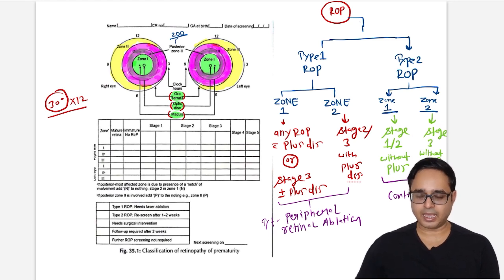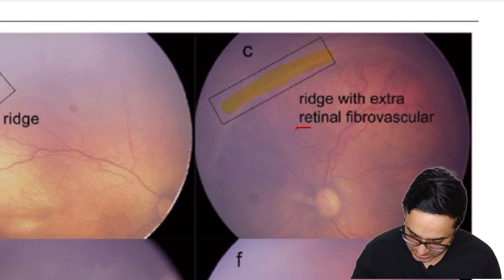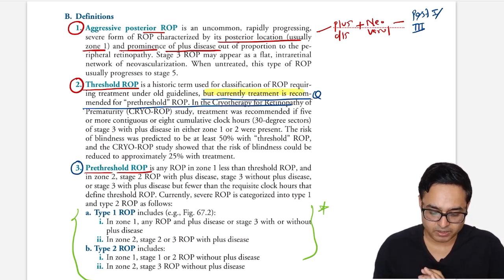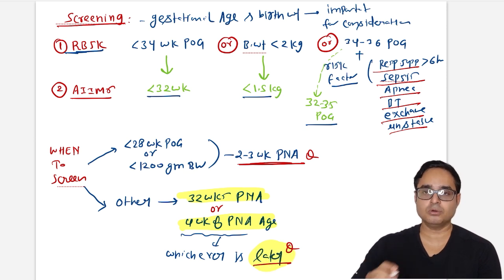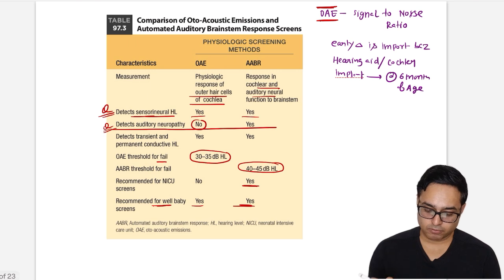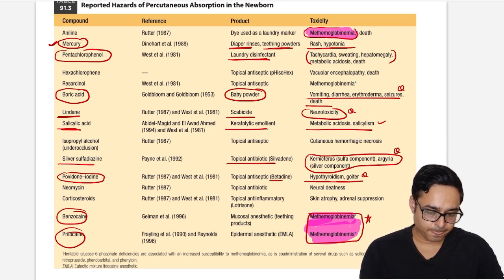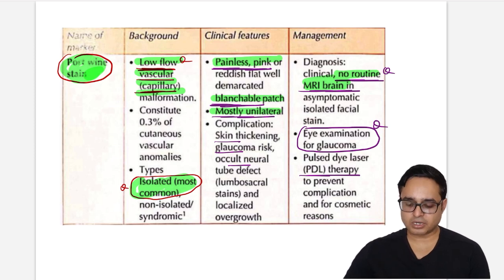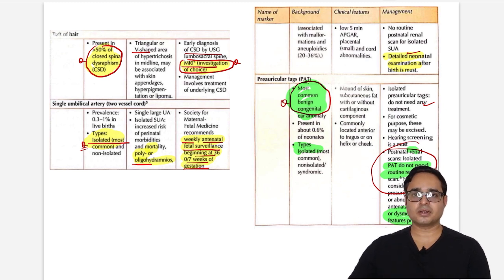Neonatal Eye, Skin & Ear Conditions | INI SS Neonatology 2025 Fast Track Revision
👁️‍🗨️ Neonatal Eye, Skin & Ear Conditions – INI SS DM Neonatology 2025 Fast Track Revision

This focused session in the Neonatology Fast Track Revision Series covers high-yield ENT & dermatology topics relevant to INI SS, NEET SS, and AIIMS-based question patterns. All content is based on Nelson Textbook of Pediatrics and AIIMS protocols.

🎯 Topics Covered:

• Retinopathy of Prematurity (ROP) – screening & staging
• Congenital hearing loss & newborn hearing screening protocols
• Management of neonatal hearing impairment
• Neonatal skin anatomy & common dermatoses
• Port-wine stains, hemangiomas, miliaria, vernix, and more

📚 Perfect for:
• INI SS Neonatology & NEET SS Pediatrics aspirants
• High-speed revision of multi-system neonatal concepts
• Image-based MCQ preparation

📺 Watch Now: Neonatal Eye, Skin & Ear – INI SS Revision

📲 Follow for Visual MCQs & Daily Nuggets:
YouTube Shorts | Telegram | Instagram

🔔 Like | Comment | Share – support the free education movement!